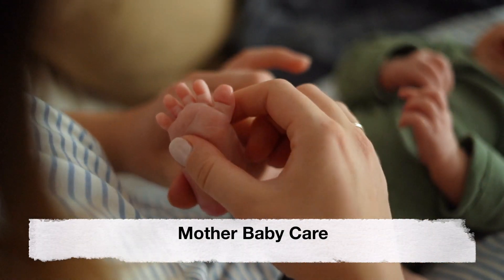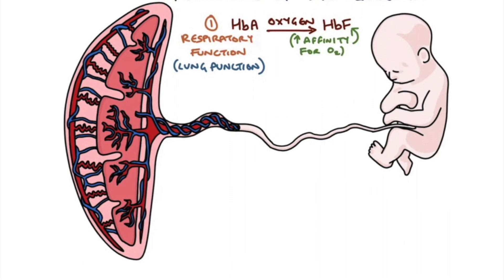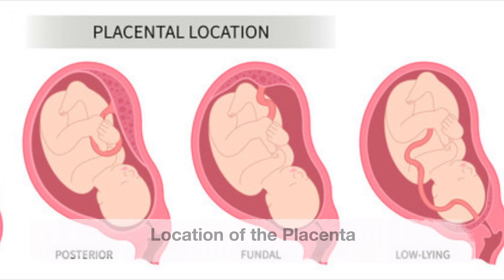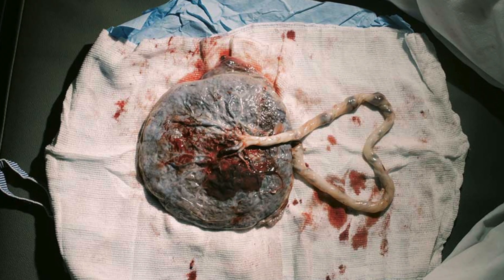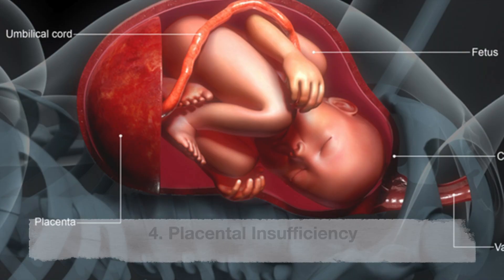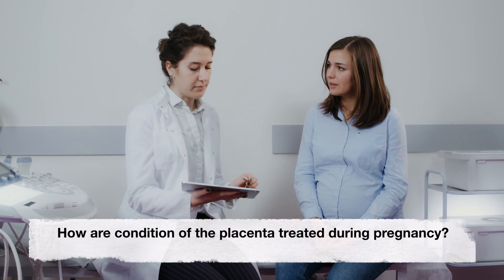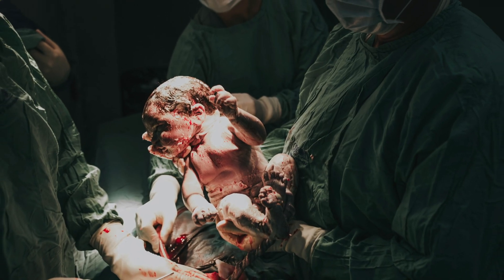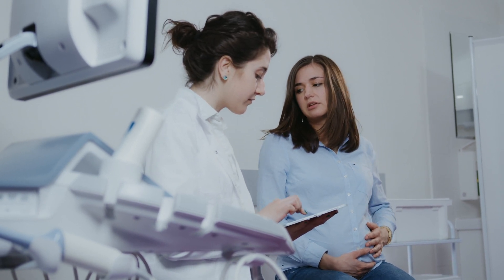Placenta - What It Is And How It Works | Amazing Facts About The Placenta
🌟 Explore the fascinating world of the placenta with our latest video! 🌟

Have you ever wondered about the incredible organ that plays a crucial role in the development of a baby during pregnancy? Join us as we uncover intriguing facts about the placenta – a remarkable and often overlooked part of the reproductive process.

In this video, we delve into the science behind the placenta, discussing its structure, functions, and the vital role it plays in supporting fetal growth and development. From nutrient exchange to hormone production, the placenta is a true marvel of nature.

Discover the surprising ways the placenta adapts to ensure the health and well-being of both mother and baby. We'll also explore some lesser-known facts about this organ, shedding light on its importance in the journey of bringing new life into the world.

Whether you're an expectant parent, a curious mind, or just intrigued by the wonders of the human body, this video is packed with insightful information that will deepen your understanding of the incredible placenta.

🔍 Topics covered in this video:

Anatomy and structure of the placenta
Functions and responsibilities during pregnancy
Nutrient exchange and oxygen supply
Hormone production and regulation
Adaptations for maternal-fetal health
Lesser-known facts and interesting tidbits

Join us on this educational journey as we unravel the mysteries of the placenta – a key player in the miracle of life. 🤰👶